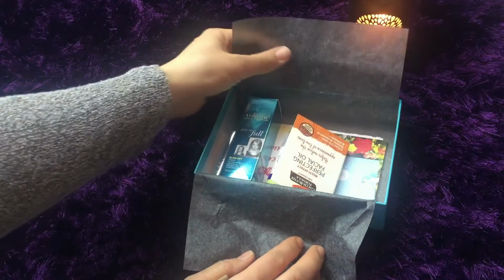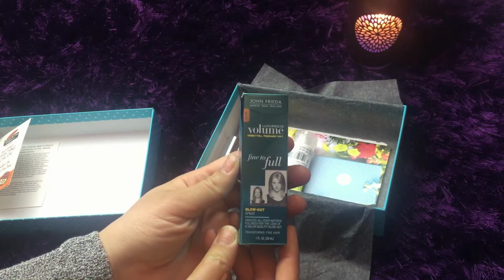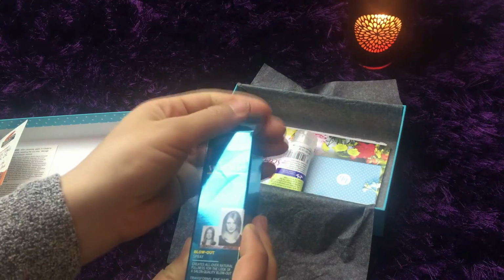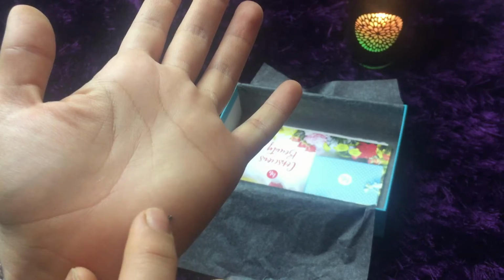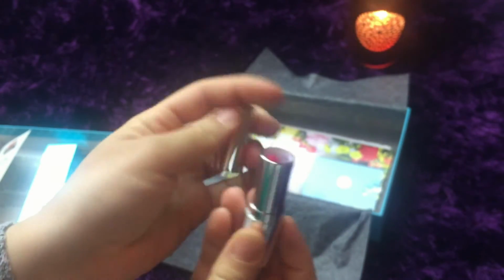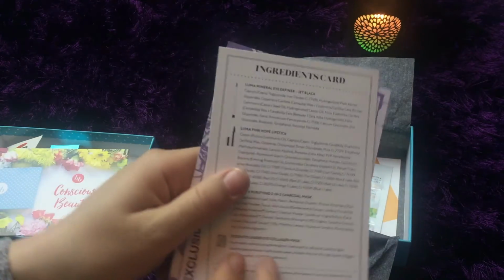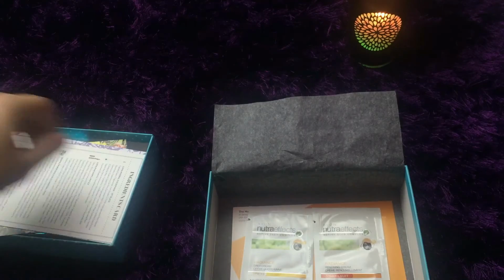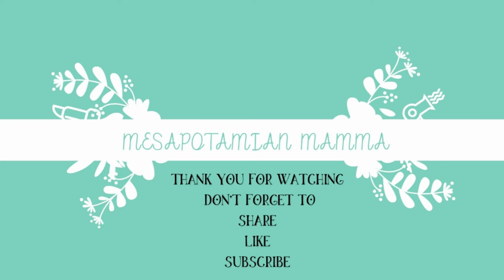Unboxing Bellabox Bellabox review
Bellabox unboxing along with a short and conside bellabox review, is it really one of the best subscription box?
bellabox 2019 isa also available as a subscription box for men.
bella box